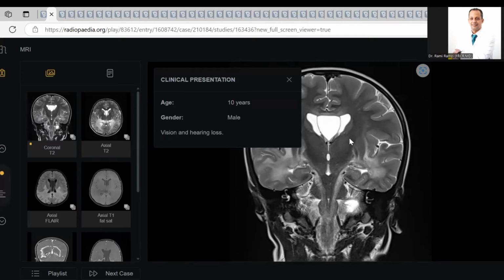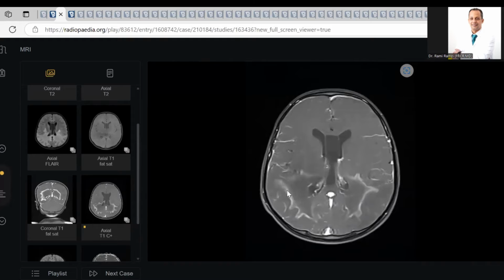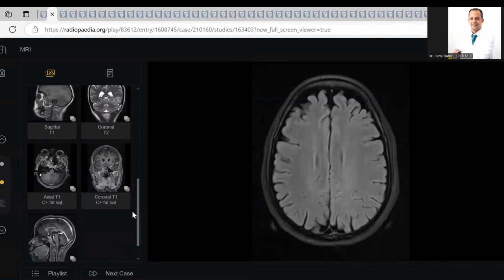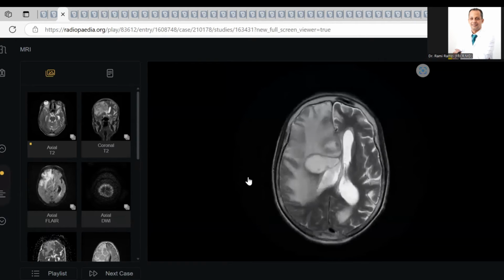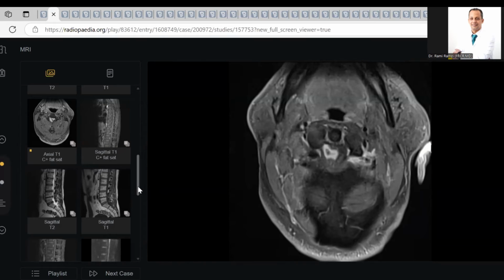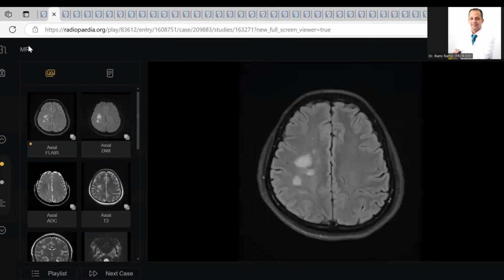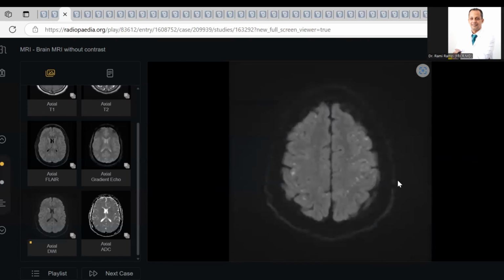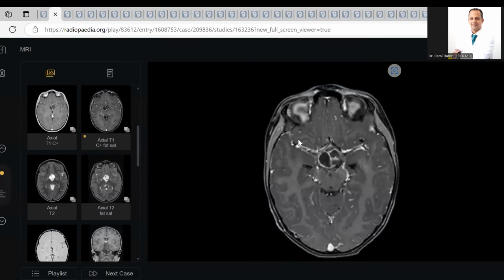CNS 1 (P1)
FRCR CNS cases
FRCR CNS Viva hot seats